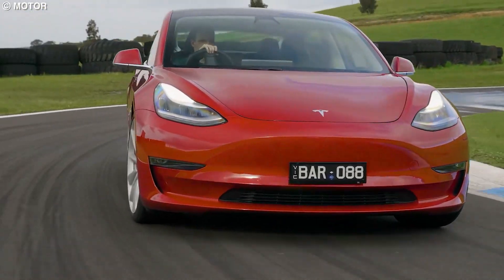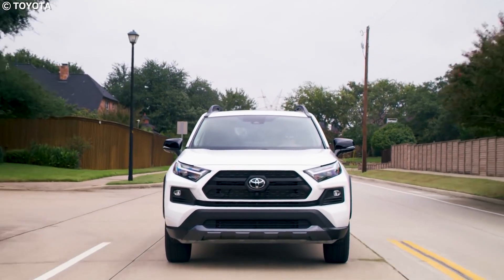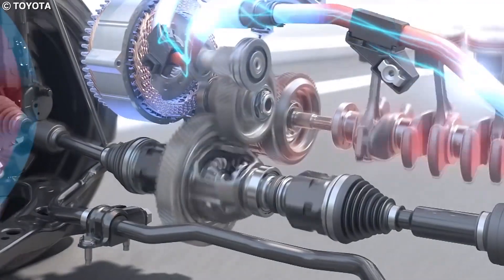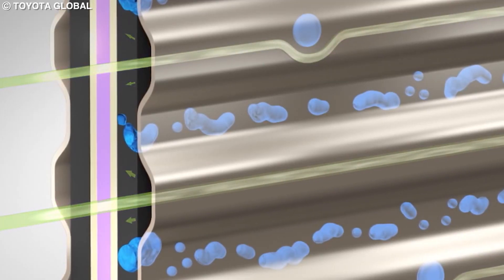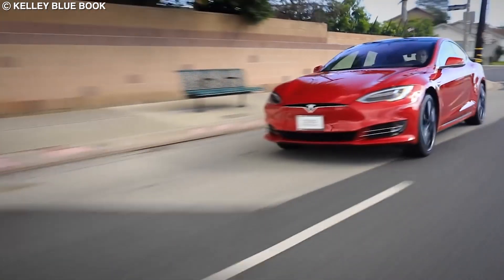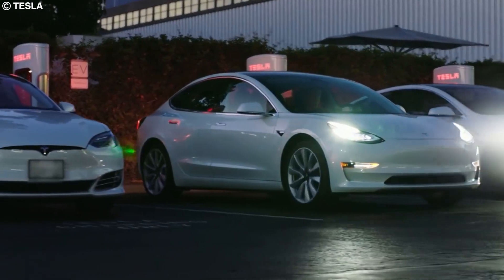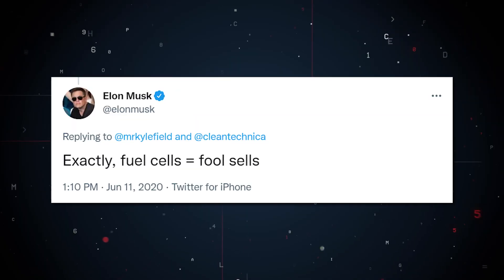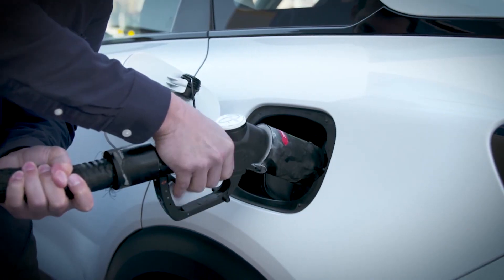Hydrogen Cars Become Tesla's Biggest Threat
As more and more people start trying to convert to electric, and by extension, become aware of the problems with electric cars, stuff like range anxiety, charging times, and car weight, a lot are looking into other green options.
And one of the most promising ones is by far the option of Hydrogen Cell cars.